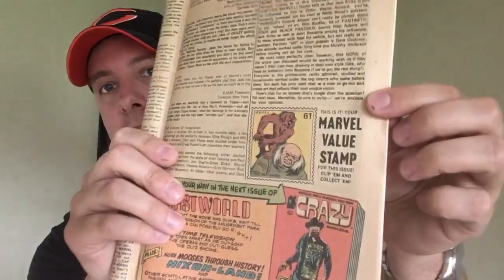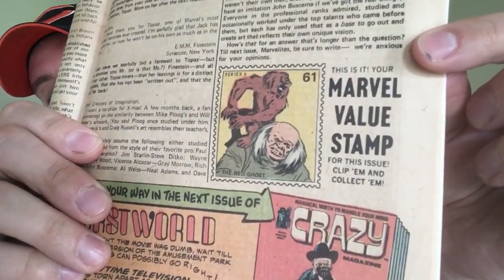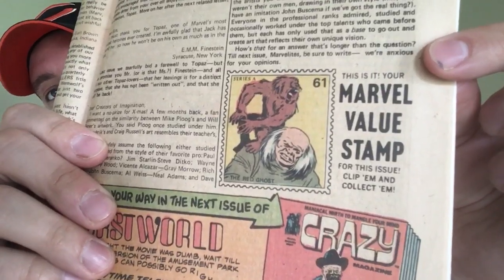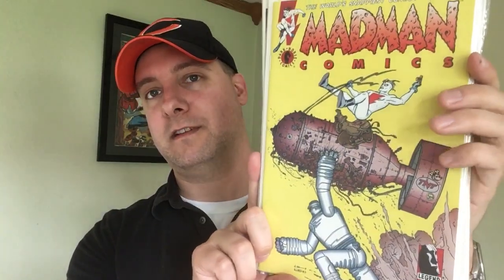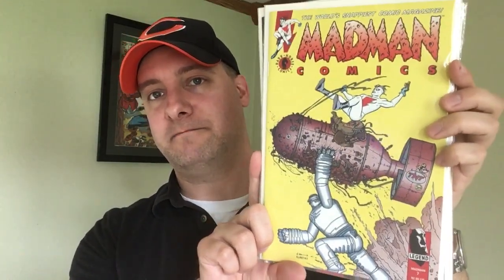Hidden Gem In My Own Comic Book Collection!